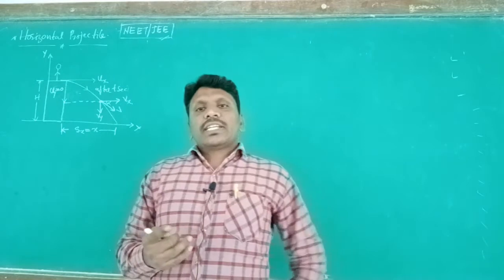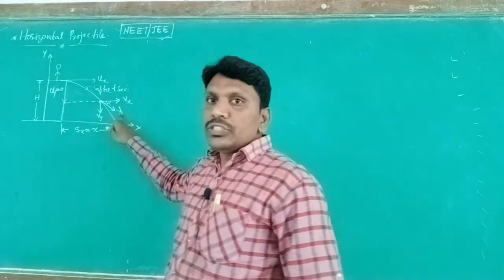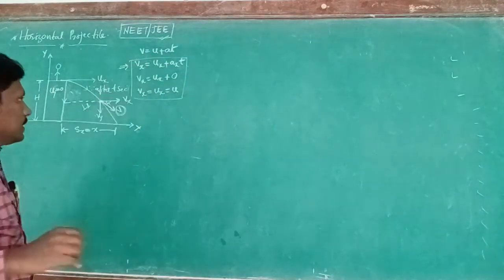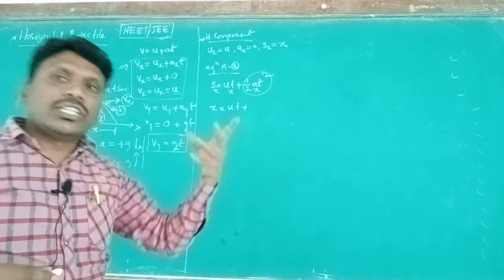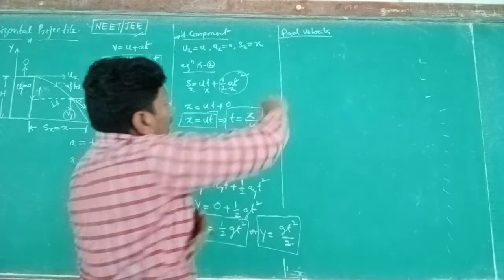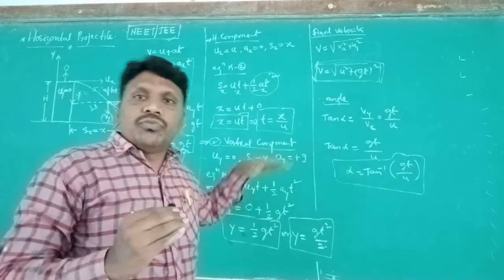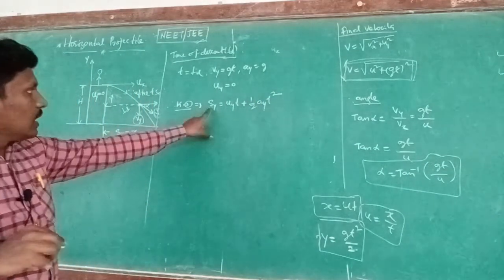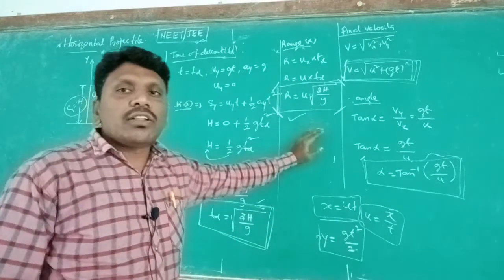Horizontal projectile|JEE NEET|chapter 4 class11|Motion in a plane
Dear Students, This Horizontal projectile topic is very important for JEE NEET, eamcet and other Examination

and aslo important for Diploma Students

so keep watching this class till the end
then you will enjoy the love of Physics 😉